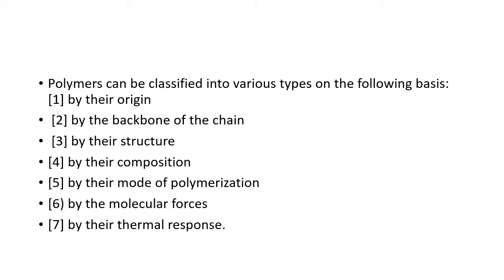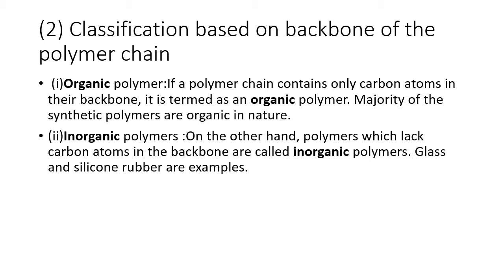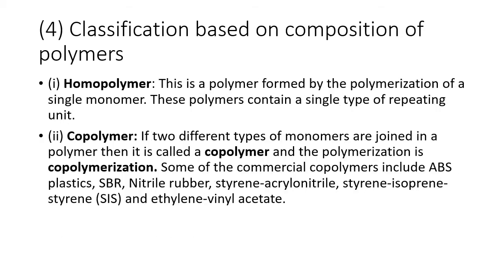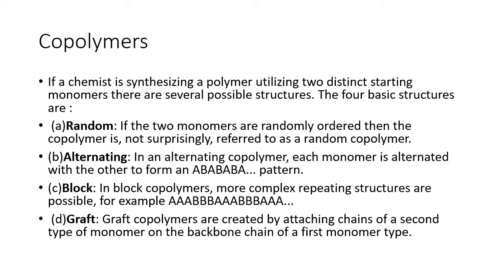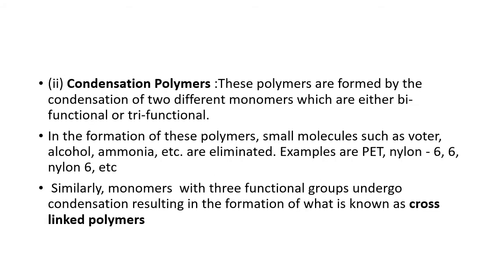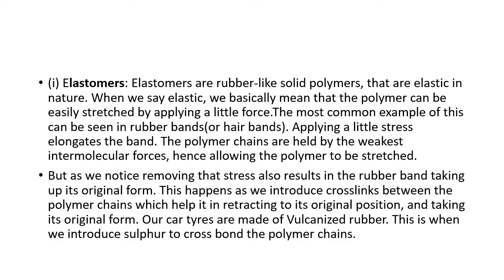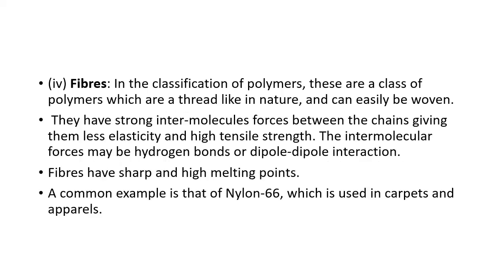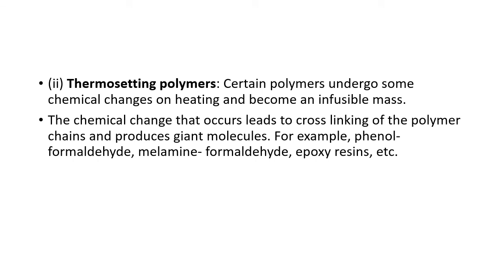Polymers:Classification on various basis by Dr. Uttra Chandrawat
M.Sc IV Semester; Unit I; Inorganic Special Paper 4.4